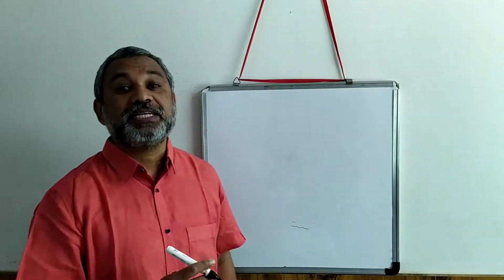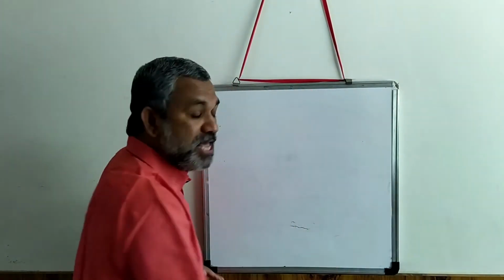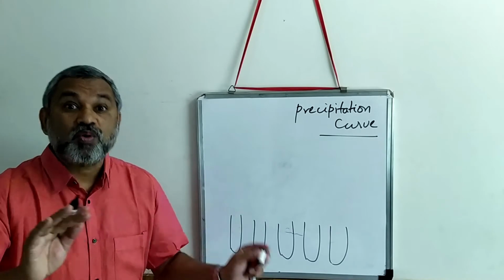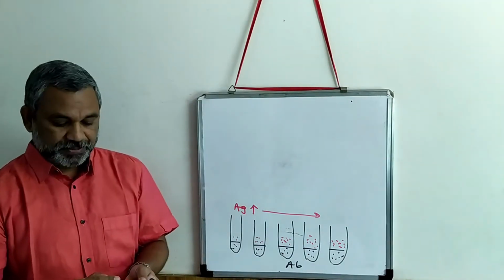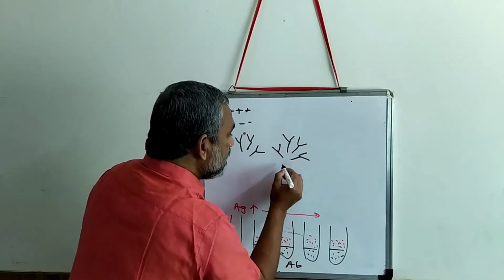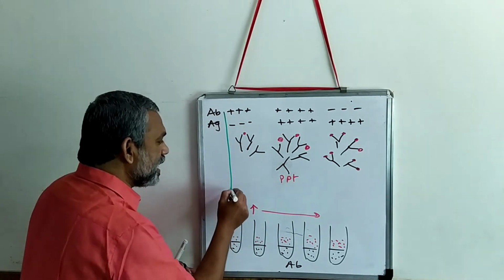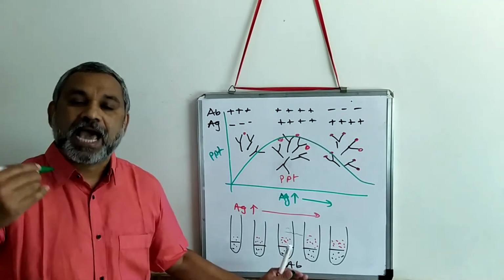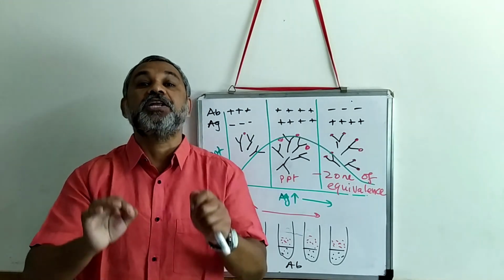Principle of Serological tests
Ref. Kuby IMMUNOLOGY, Eighth Edition (2019). Jenni Punt, Sharon A. Stranford, Patricia P. Jones, Judith A. Owen. W.H Freeman, NY.

CELLULAR AND MOLECULAR IMMUNOLOGY, NINTH EDITION, Abul K Abbas, et. al., 2018. Elsevier, PA